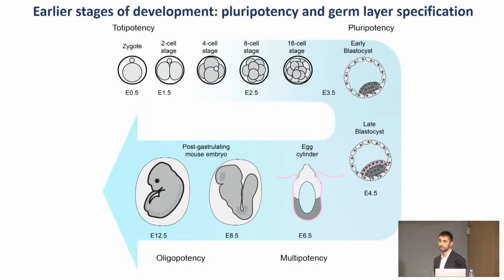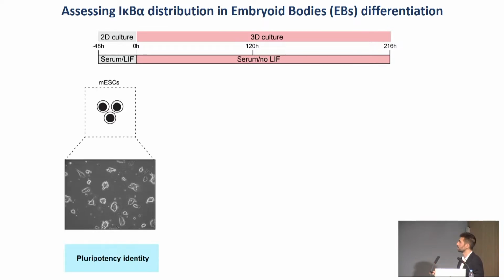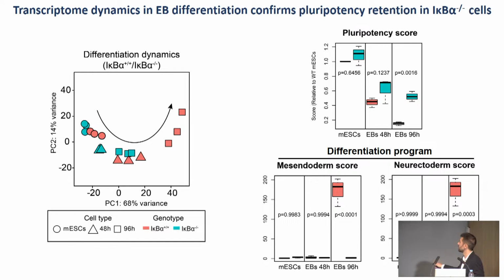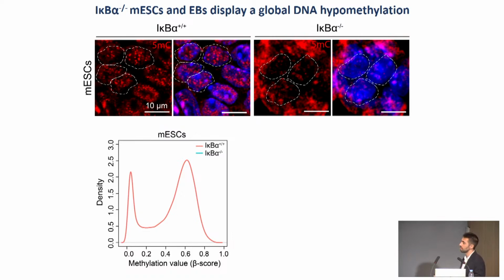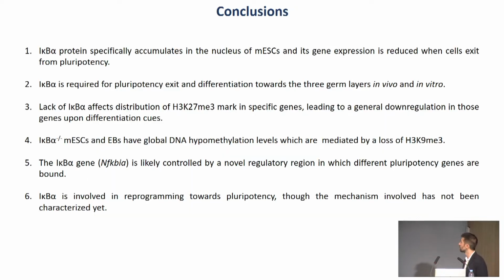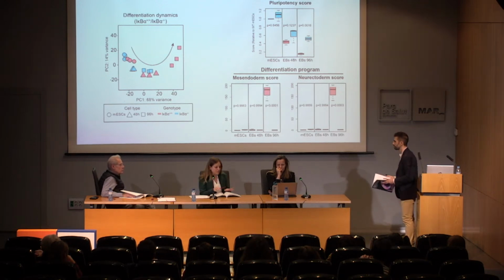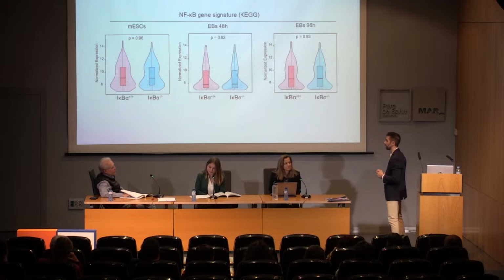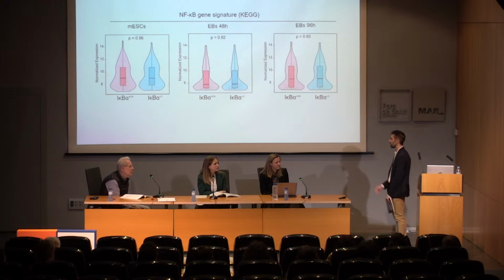PhD thesis defense of Luis Galan Palma